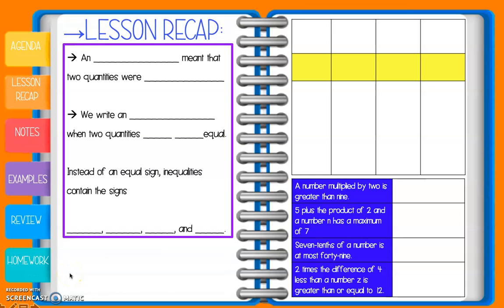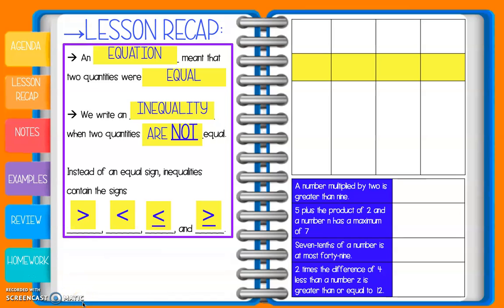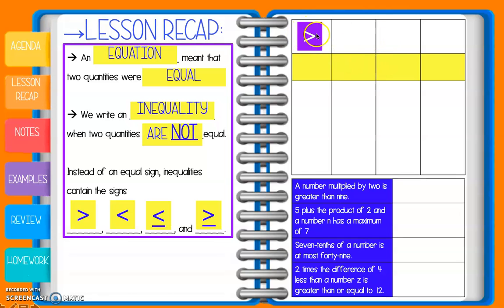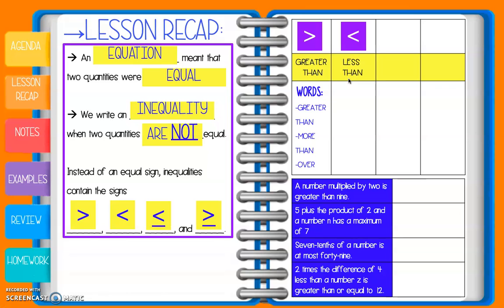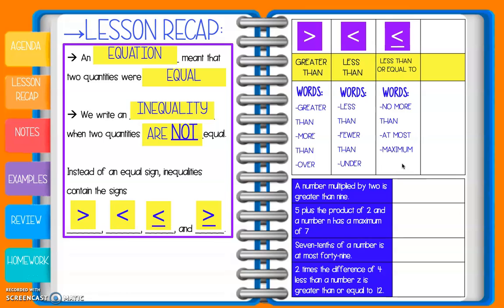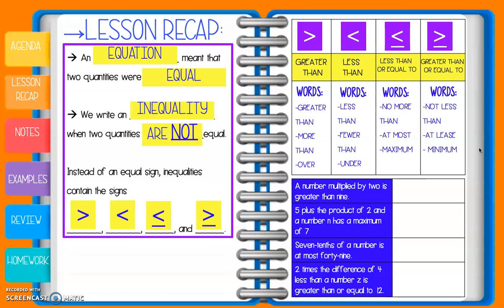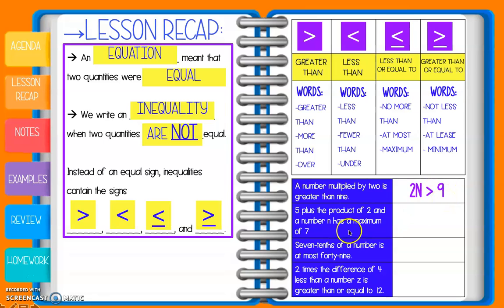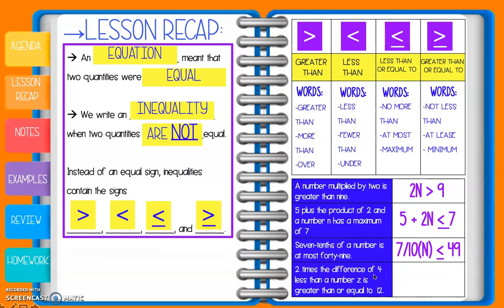Translating Inequaliteis Lesson Recap